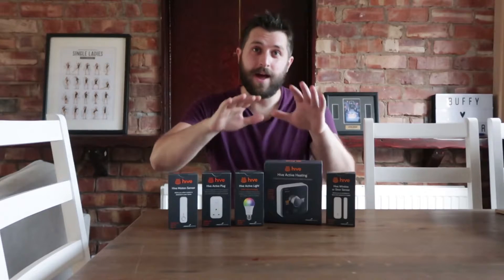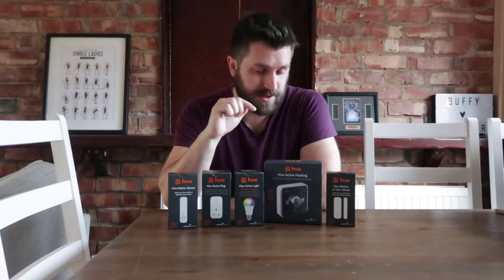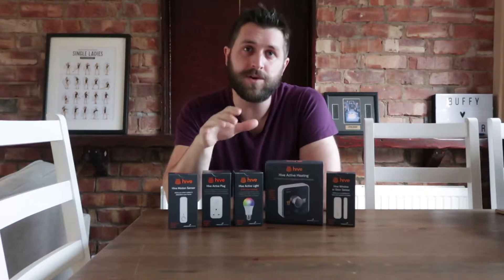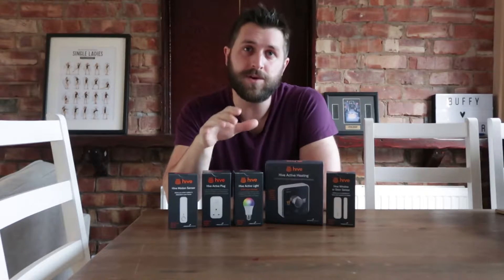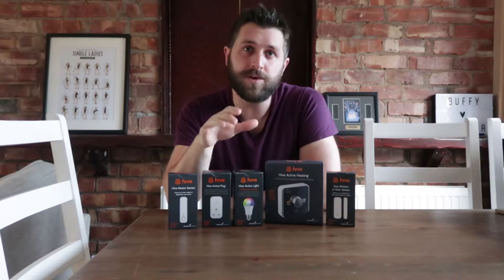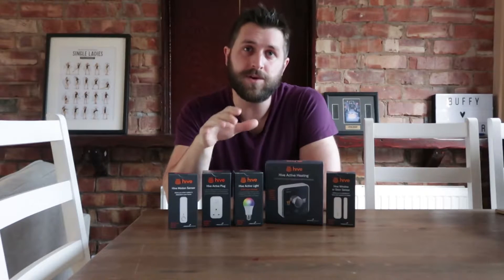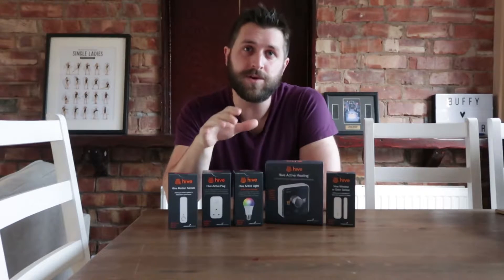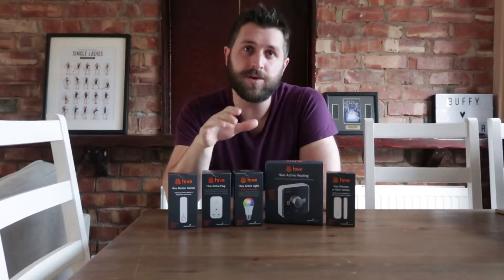Unboxing the Hive Smart Home System